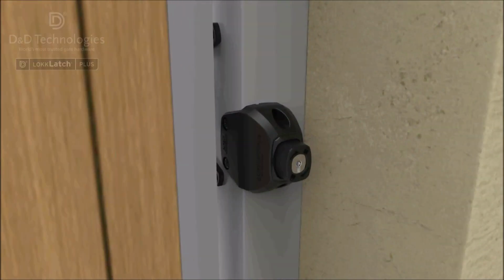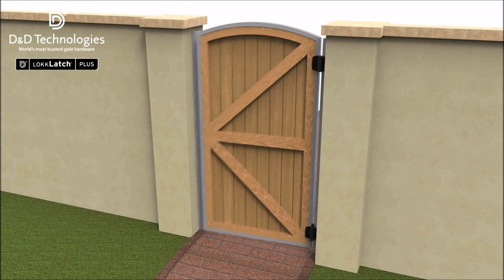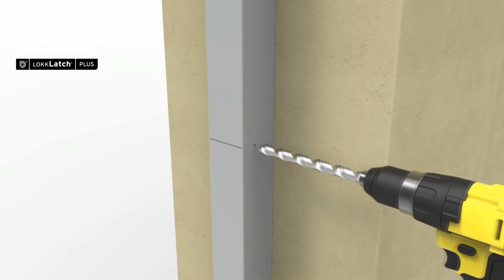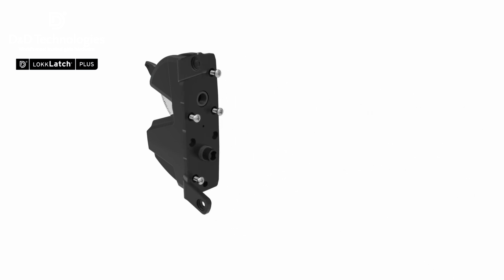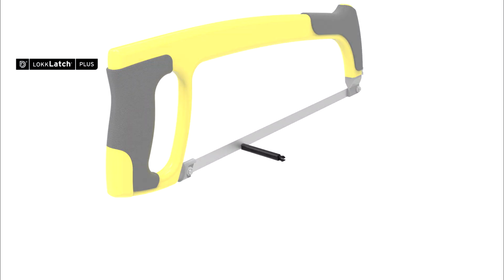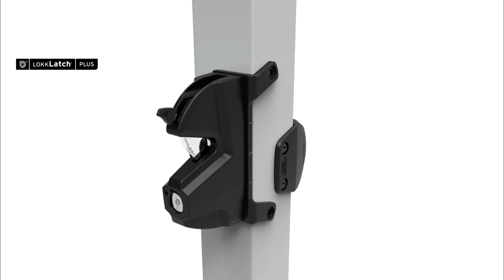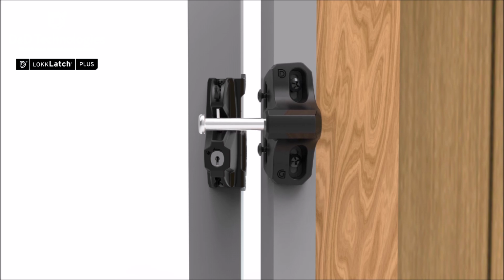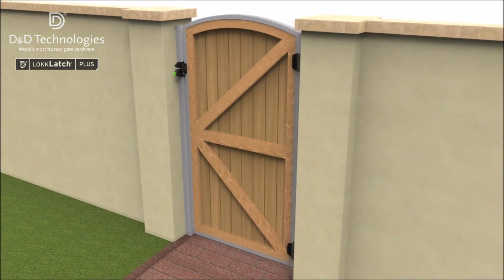How to install LokkLatch® PLUS Privacy Gate Latch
• Operates & locks from both sides of gate
• Innovative alignment jig for easy installation
• Requires only one drilled hole through post
• Australian Made & Owned
• Lifetime Warranty (limited)
• Includes a 5” (125mm) connector rod
• Over 200 lock-cylinder combinations
• Vertically and horizontally adjustable
• Will not rust, bind or stain
• Industrial-strength polymer construction
• 316 marine-grade stainless components
• Fits fence posts 1”– 6” (25–150mm) deep

The new LokkLatch® PLUS Privacy Gate Latch is the latest in the popular LokkLatch® range of latches and locks. It's a privacy gate that locks and operates from both sides of the gate.
It features an innovative fitting jig that makes installation particularly simple, including the need for only one drilled hole for mounting.
LokkLatch® PLUS carries a semi-security lock cylinder, and offer a smaller footprint than premium LokkLatch® DELUXE.